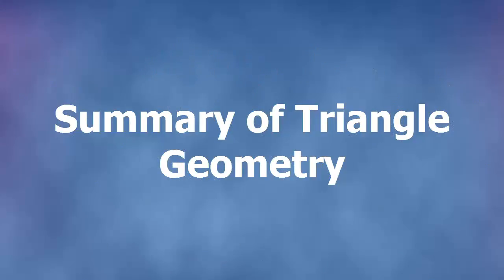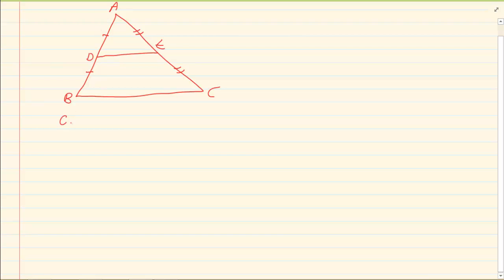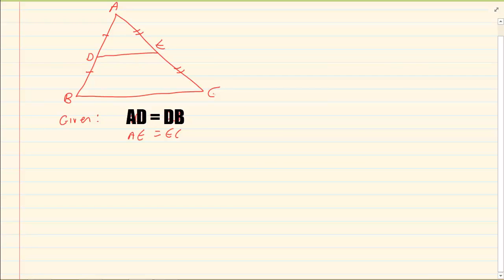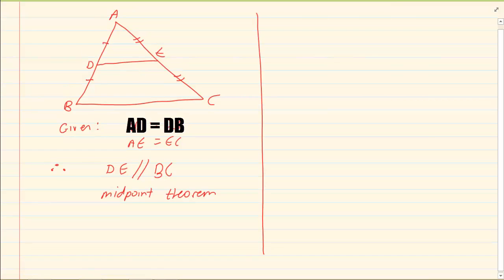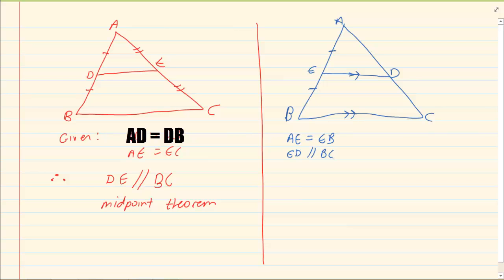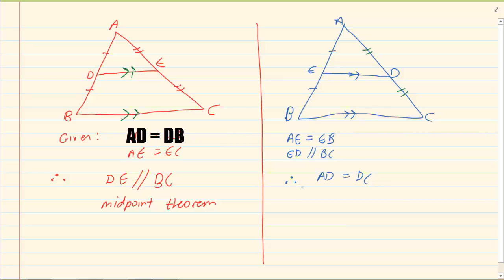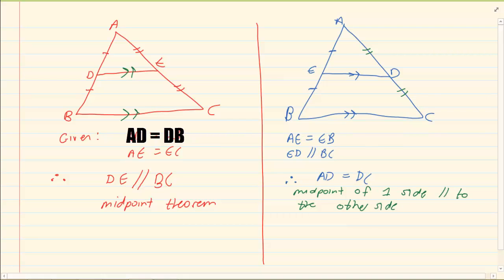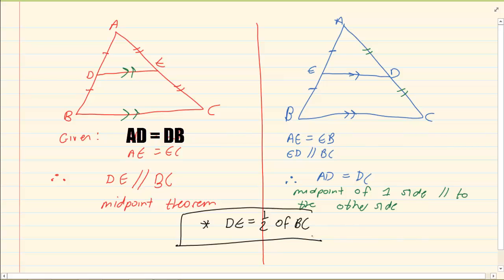Grade 10 : Euclidean Geometry : Summary of Triangle Geometry